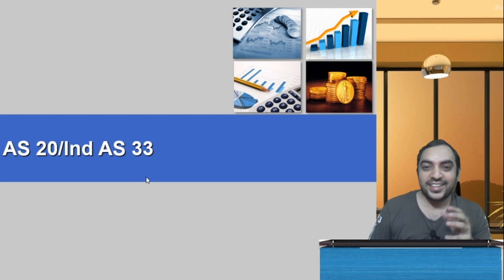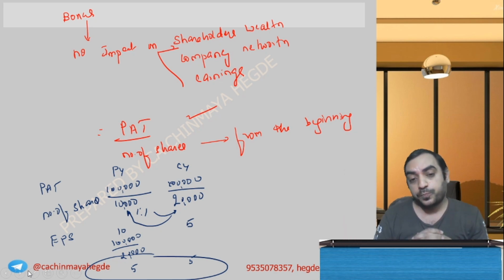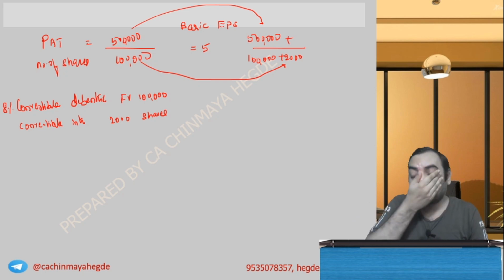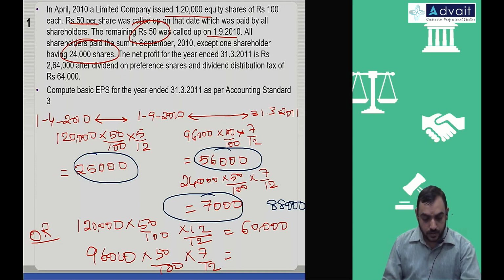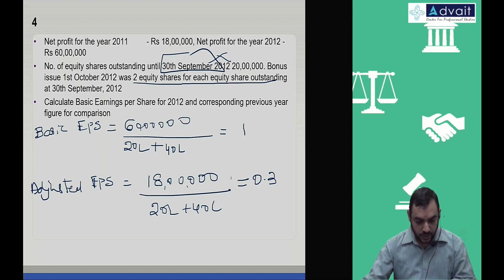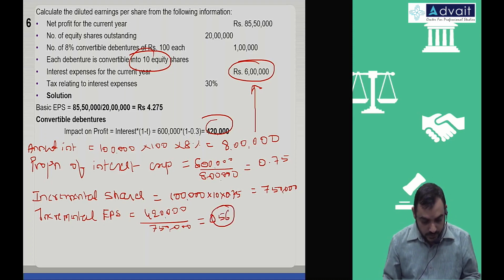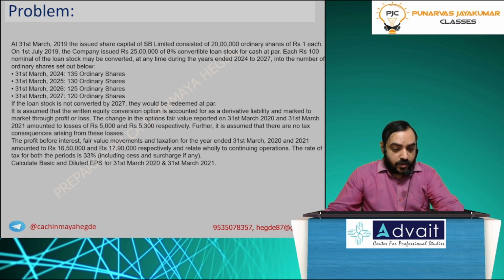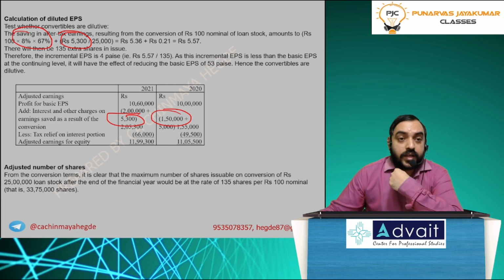Ind AS 33